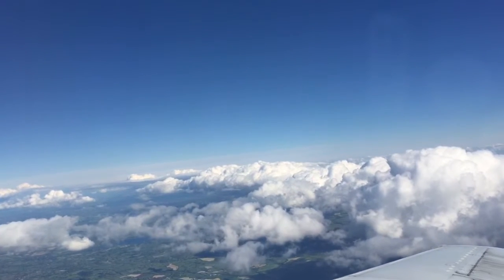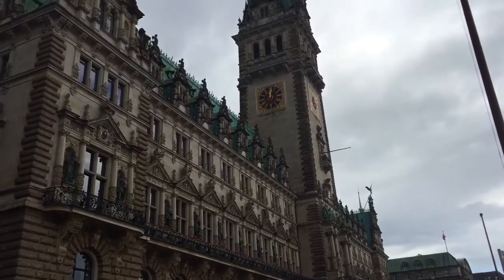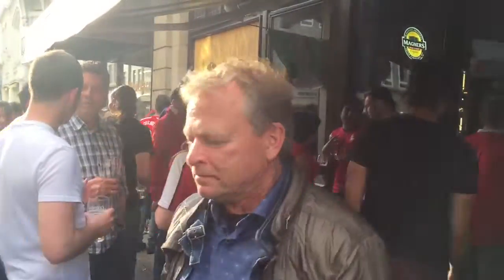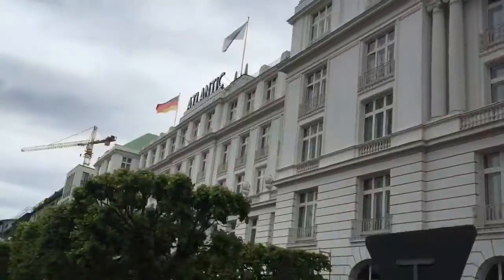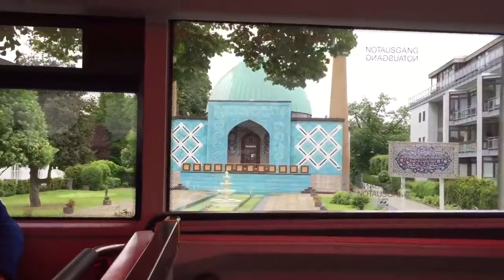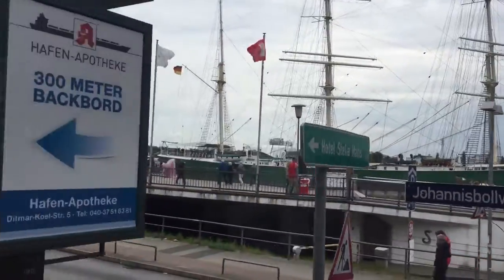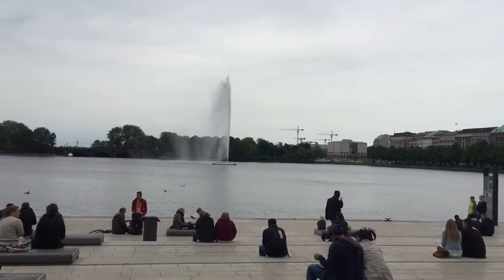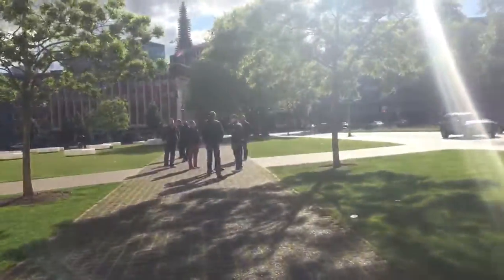Its Hamburg but not as we know it